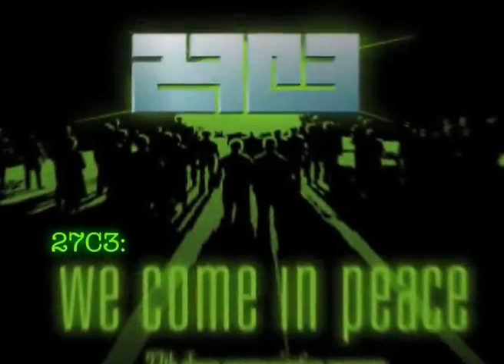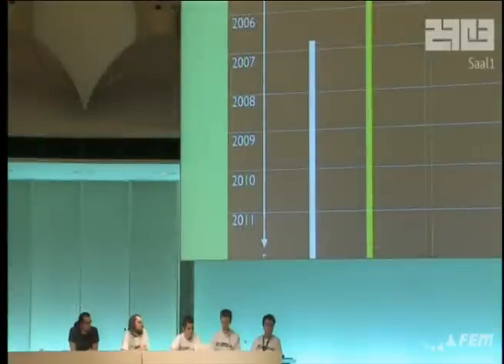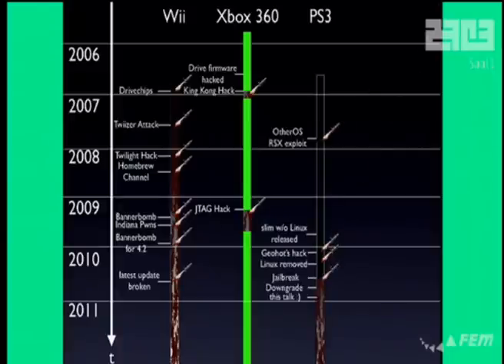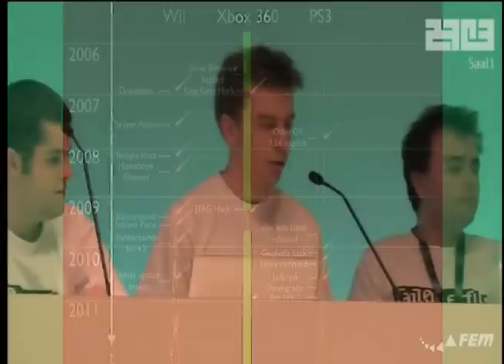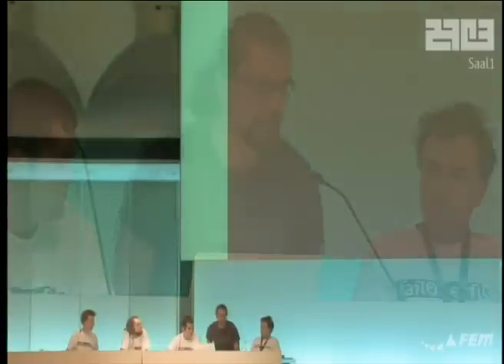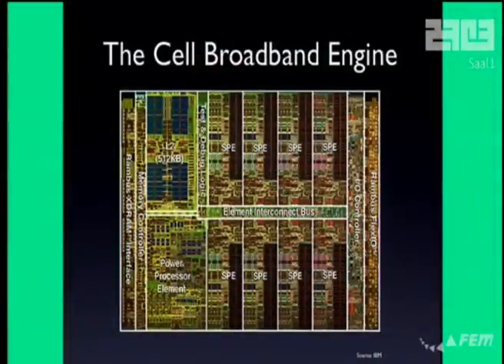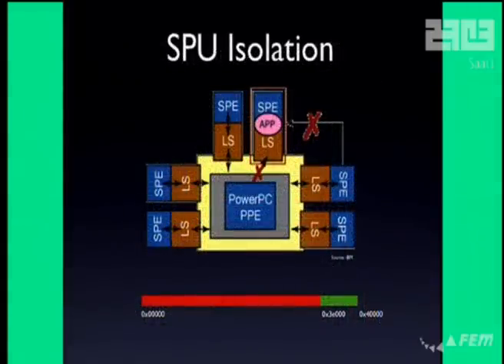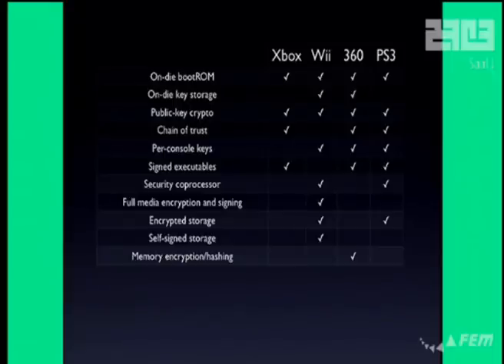27c3: Console Hacking 2010 1/3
Fail0verflow - PS3 Epic Fail

Over 70 million Wiis, over 40 million Xbox 360s and over 35 million Playstation 3s have been sold in the last few years. That makes over 145 million embedded devices out there and most of them are just used to play games. But what can you do with them if you don't like playing games? You hack them to make them run your own code of course! We're going to talk about the various hacks that you can use to gain control of your hardware and make it do what you want it to do.

2010 saw the first hacks for the Playstation 3, soon after Sony removed Other OS functionality. We will detail the operation of current PS3 exploits, show a few new ones and explain where and how Sony went wrong when designing its security system, and show how these holes can be used to gain control over the system and bring Linux back to the PS3.

PS Sorry about the audio. For some reason it is off by about 0.4s. I didn't notice it until after upload was finished.